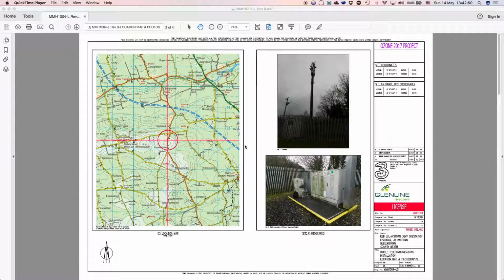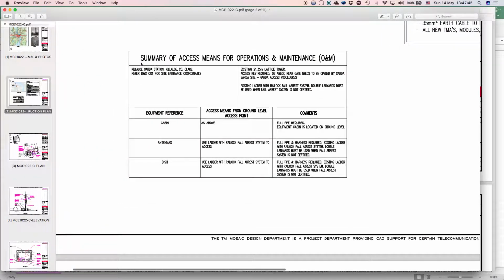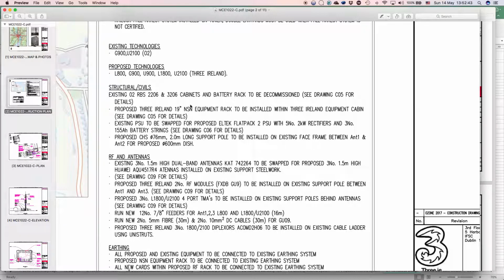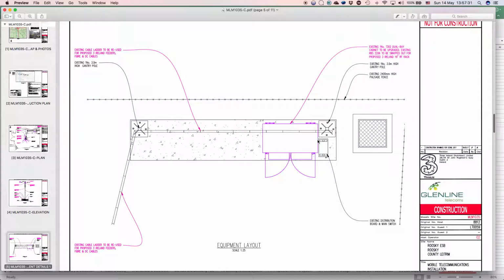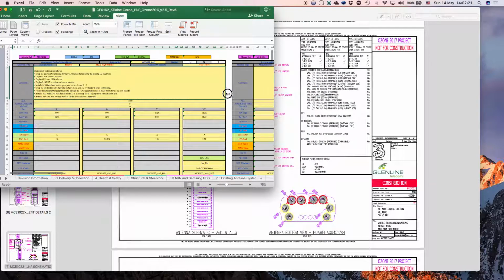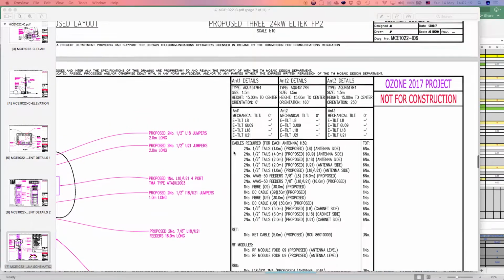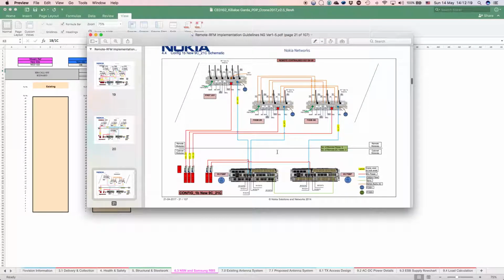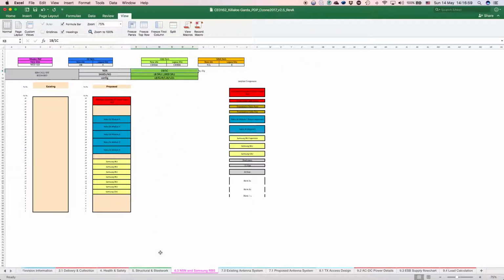WHERE TO FIND DDS INFORMATION Mosaic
Training video Ozone2017 DDs